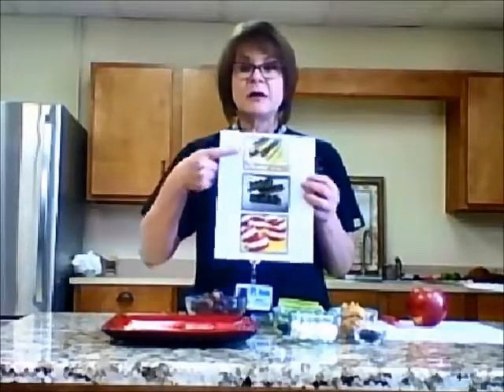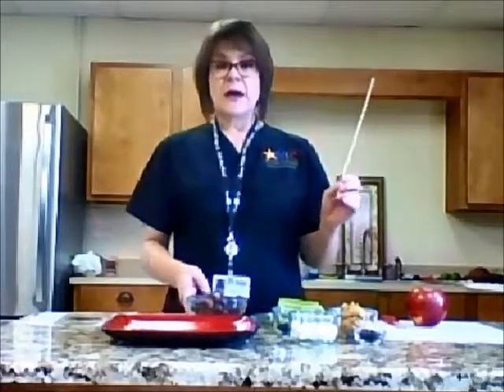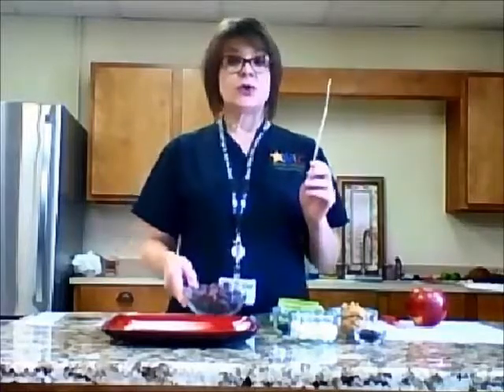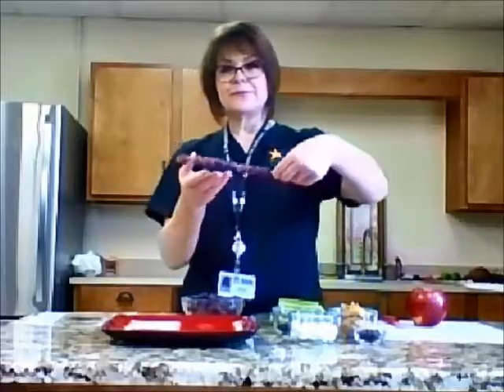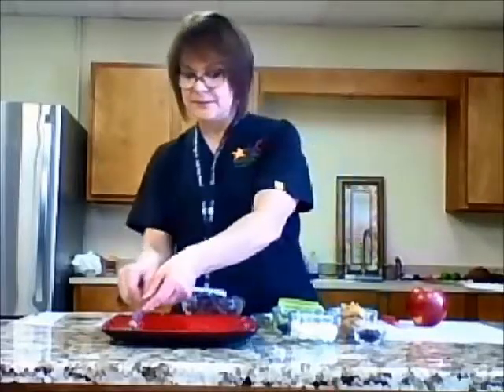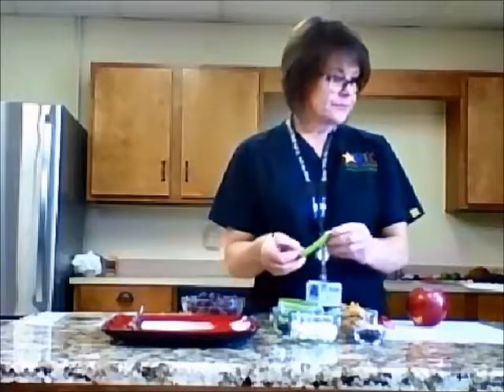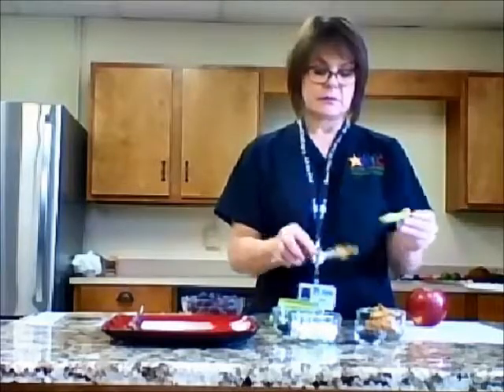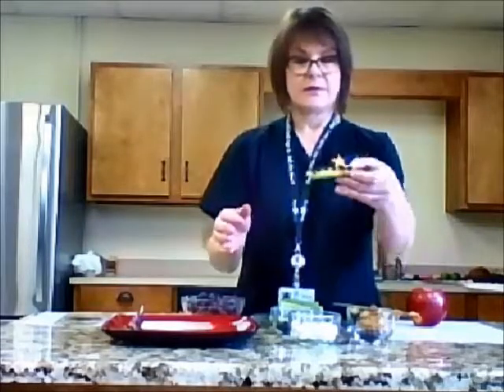RHN WIC Cooking Class: Healthy and Fun Kid Snacks